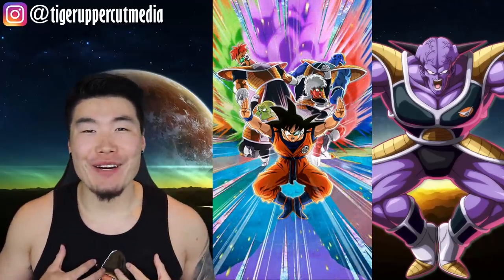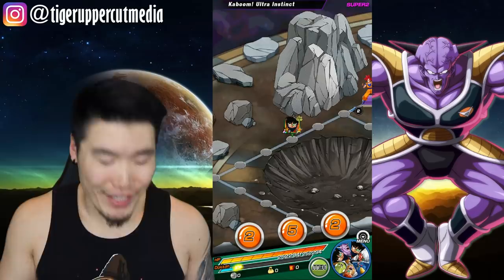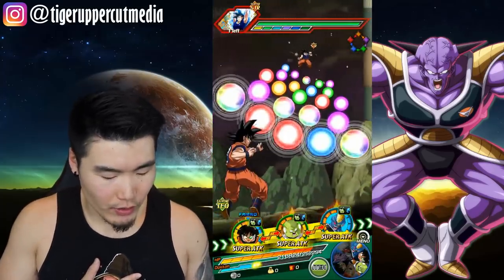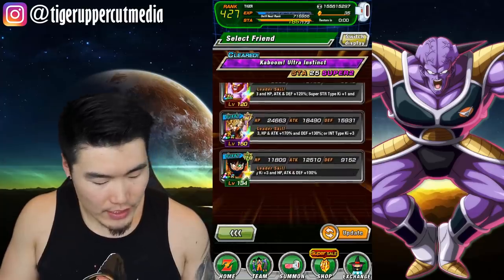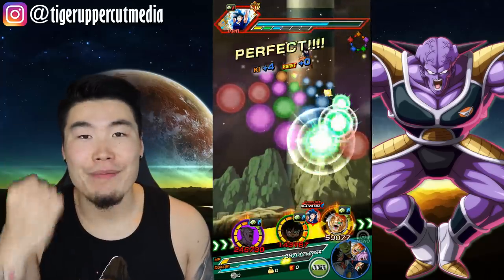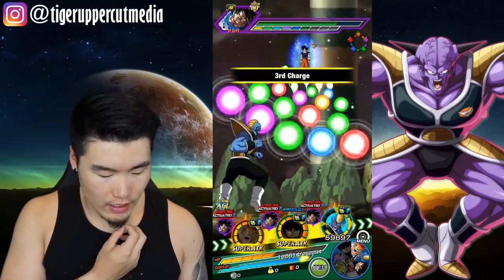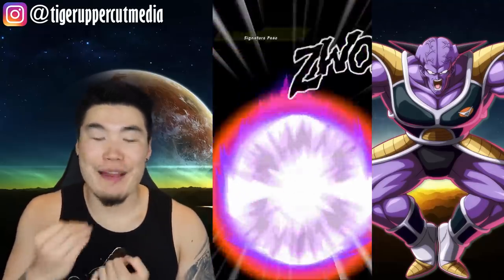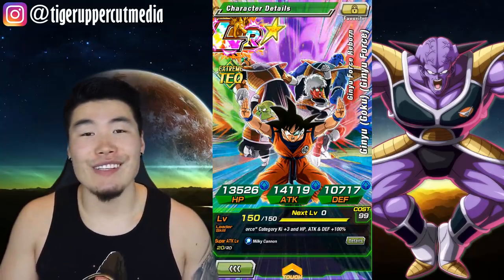THIS TEAM IS INSANE!! Ginyu Force VS Ultra Instinct Goku Event | DBZ Dokkan Battle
Can we take down one of the HARDEST events on Global with a 100% F2P team?!